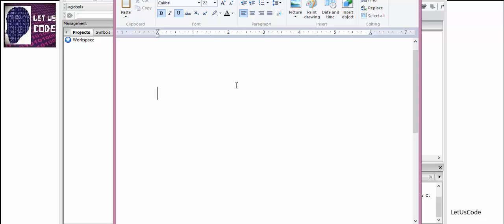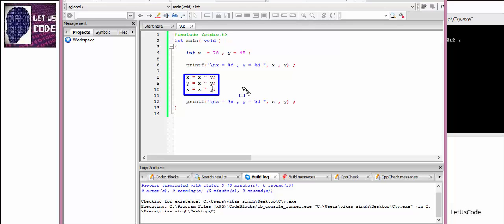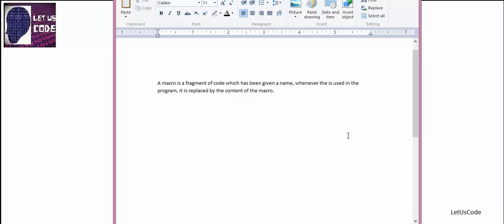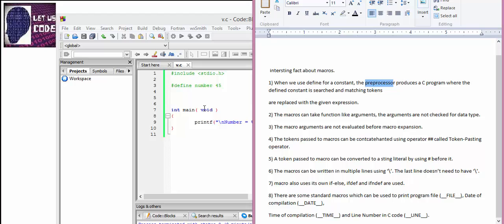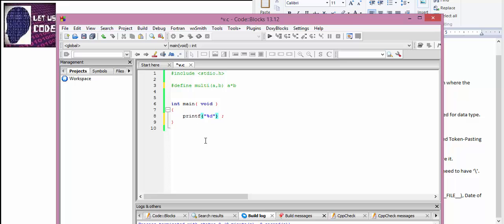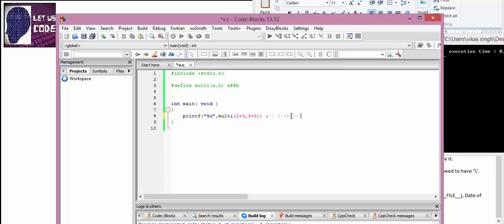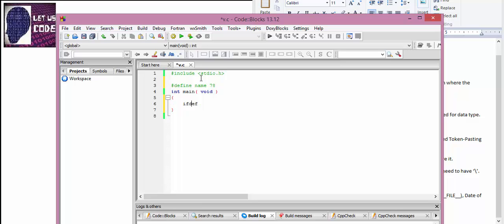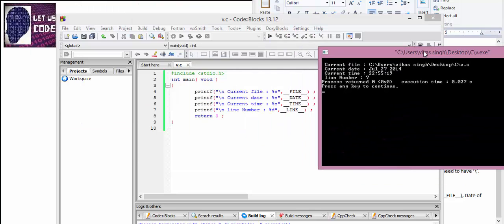C Tutorial 4 : Macros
This tutorial explains the concept of macros in C in detail.